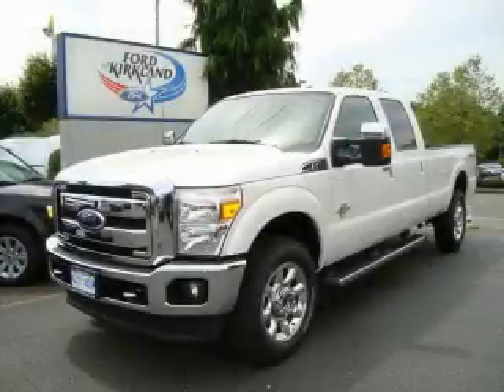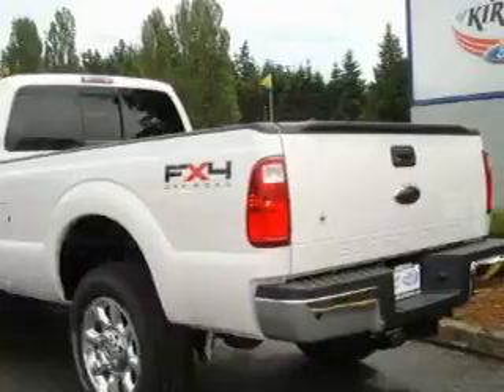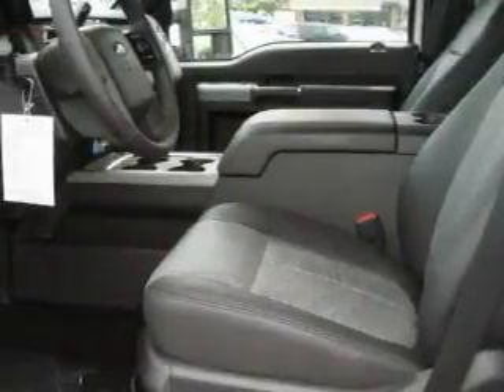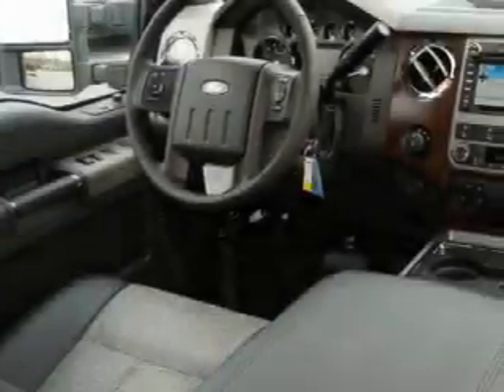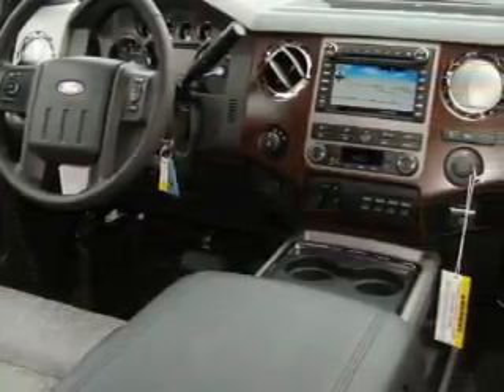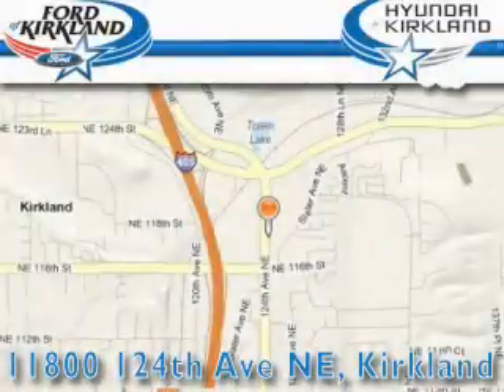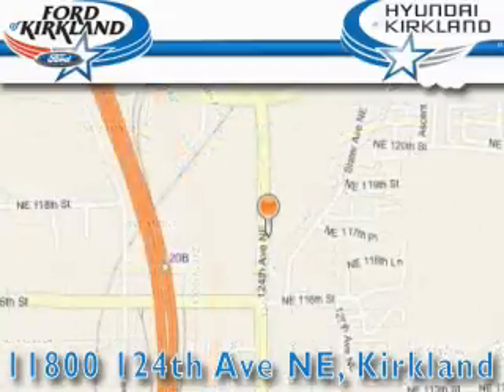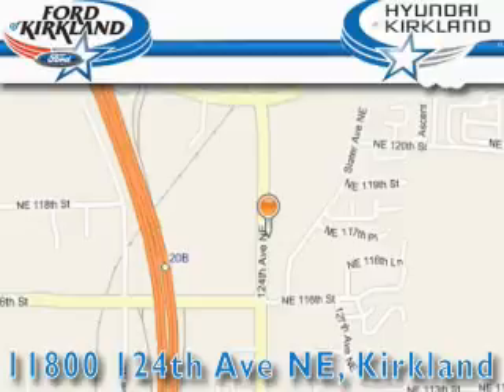2011 Ford F-350 Kirkland WA 98034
Year: 2011
 Make: Ford
 Model: F-350
 Engine: 6.7L V8 DIESEL
 Trans.: Automatic
 Exterior: White Platinum
 Miles: 25
 Interior: Black

 2011 Ford F-350 Kirkland WA